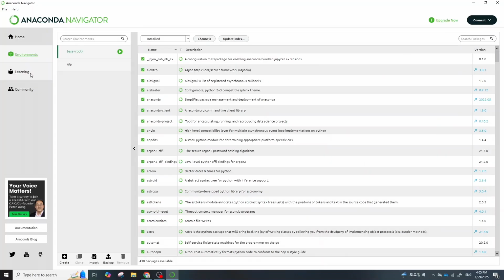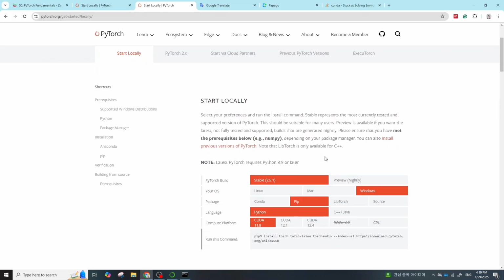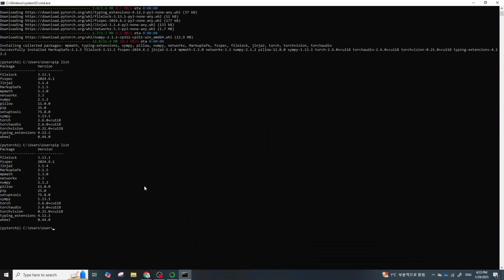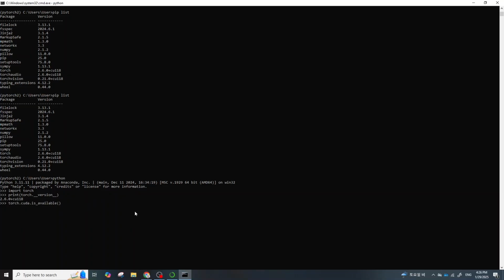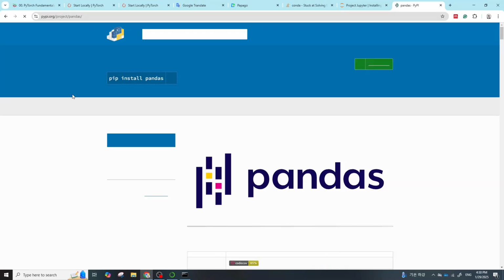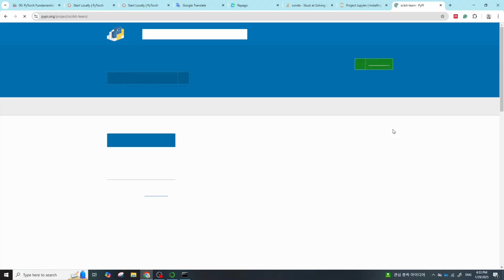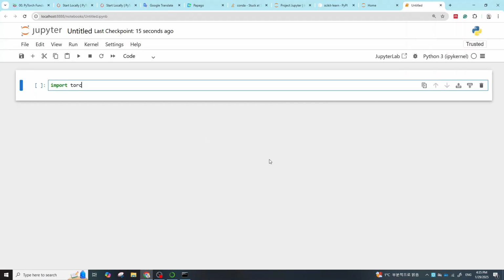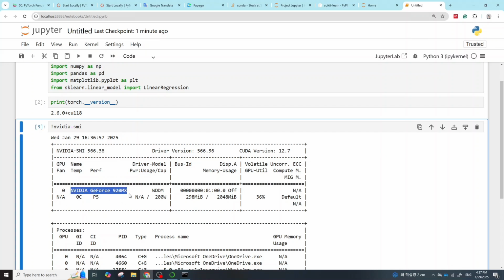Install PyTorch 2.0 GPU | Jupyter-notebook | Pandas | Matplotlib | Scikit-learn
This video shows the step-by-step instructions for installing PyTorch 2.0 and the other machine learning packages such as Pandas, Matplotlib, Scikit-learn, and Jupyter-notebook.

My Laptop: Lenovo Ideapad 320S 14IKB core i5 8th gen
GPU: NVIDIA GeForce 920MX 2GB